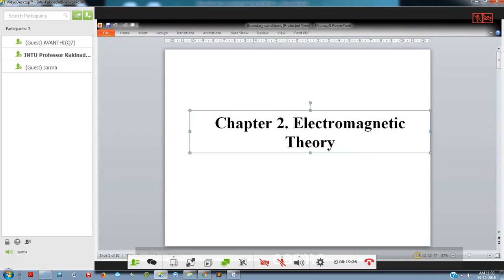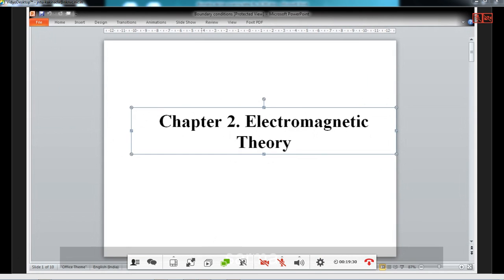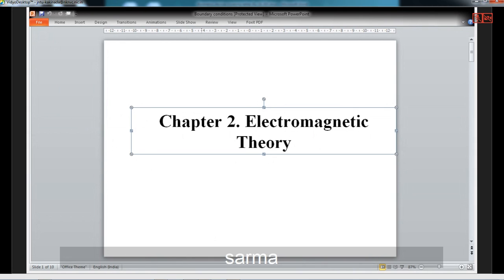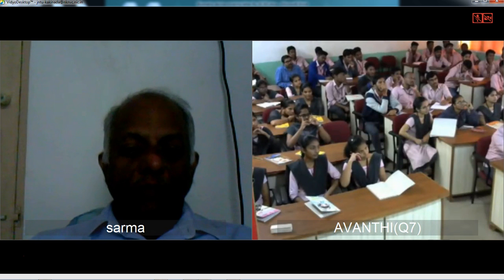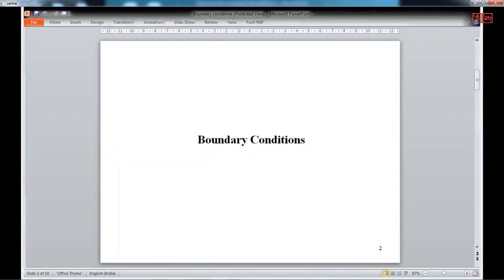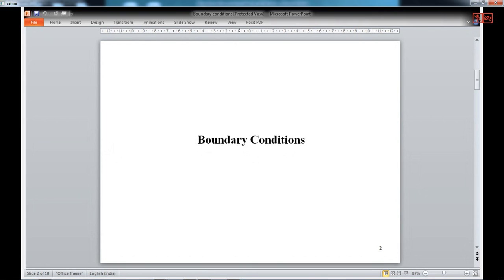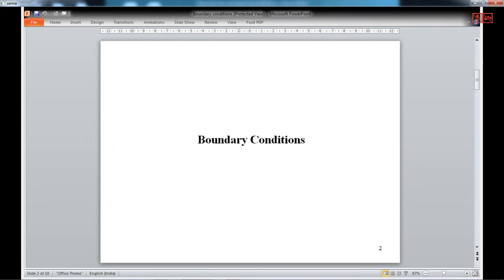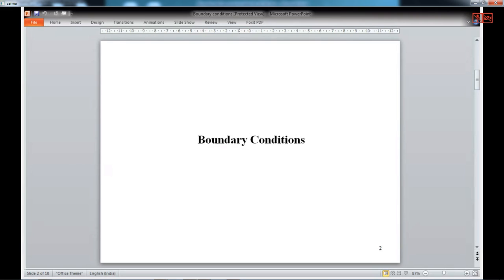Electromagnetic waves and transmission lines 19-12-2018